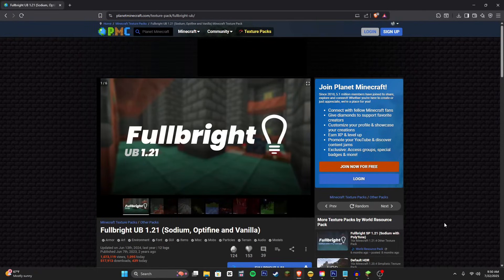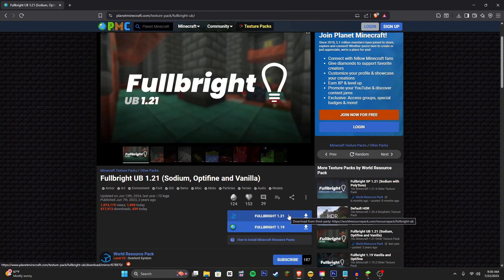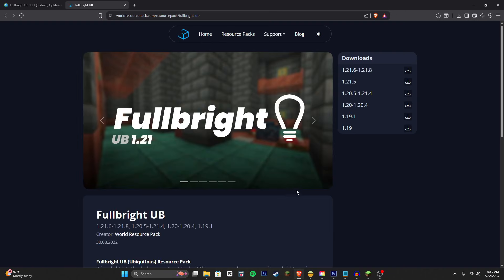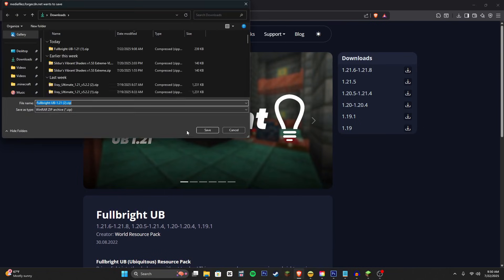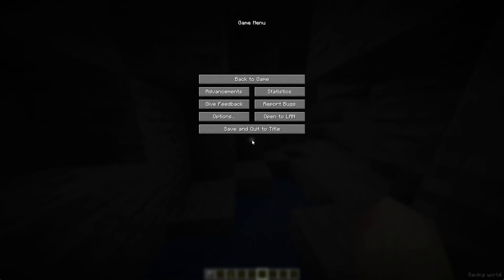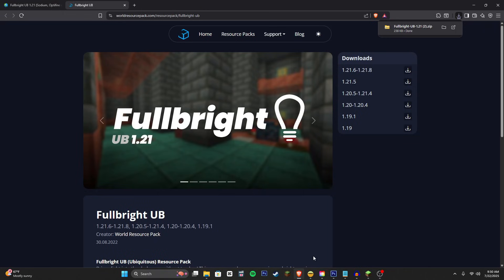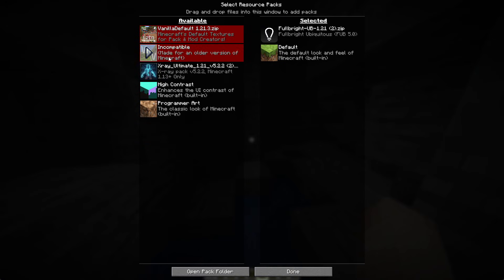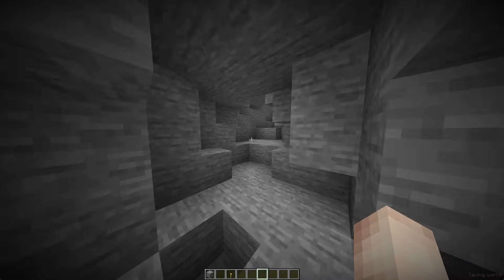How to Install FullBright for Minecraft 1.21.8 (Quick & Easy Tutorial)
In this quick and easy tutorial, I’ll show you exactly how to install Fullbright in Minecraft 1.21.8 — no mod loaders, no Fabric, nothing complicated. This method is super simple and will help improve visibility whether you’re caving, exploring, or just want a brighter game.